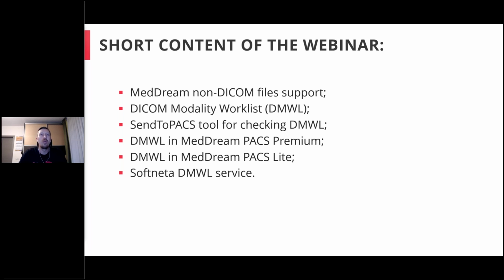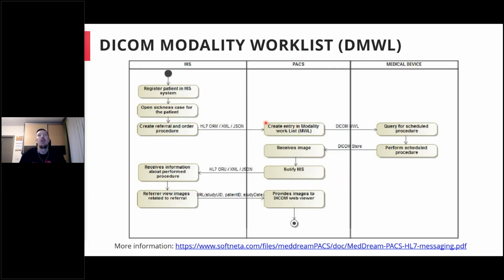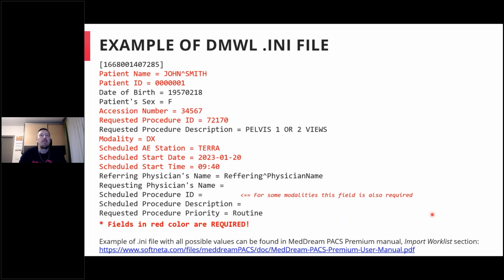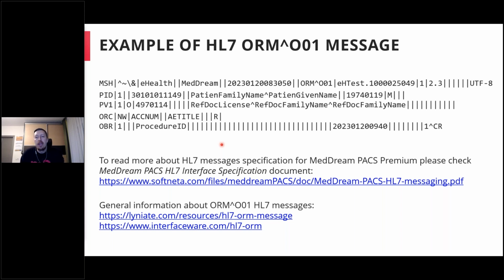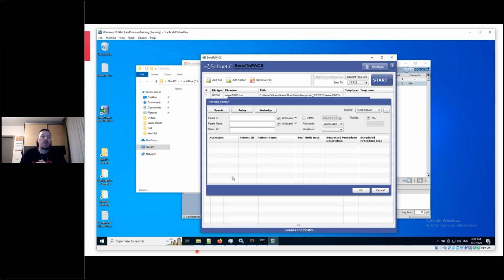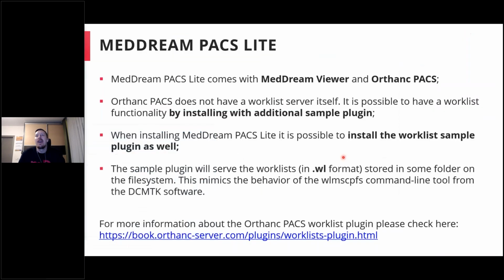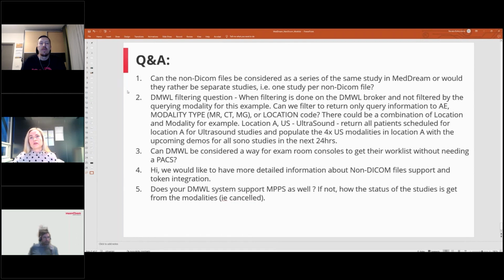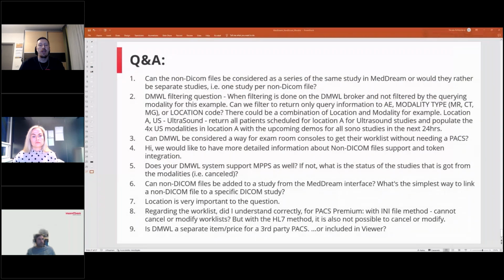TECHNICAL TRAINING video: MedDream non-dicom support & modality worklists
Softneta hosted a TECHNICAL TRAINING: ' MedDream non-dicom support & modality worklists'.
Short content of technical training:
- MedDream non-DICOM files support;
- DICOM Modality Worklist (DMWL);
- SendToPACS tool for checking DMWL;
- DMWL in MedDream PACS Premium;
- DMWL in MedDream PACS Lite;
- Softneta DMWL service;
- Answering the questions from participants.

Webinar's host: Marius Šadauskas, System Integrator at Softneta.
Webinar’s moderator: Renata Kalniūnienė, Marketing Project Manager at Softneta.
Webinar’s guest: Artūras Gruodis, Chief Integration Officer at Softneta.

During technical training these questions from the attendees were answered:
- Can the non-Dicom files be considered as a series of the same study in MedDream or would they rather be separate studies, i.e. one study per non-Dicom file?
- DMWL filtering question - When filtering is done on the DMWL broker and not filtered by the querying modality for this example. Can we filter to return only query information to AE, MODALITY TYPE (MR, CT, MG), or LOCATION code? There could be a combination of Location and Modality for example. Location A, US - Ultrasound - return all patients scheduled for location A for Ultrasound studies and populate the 4x US modalities in location A with the upcoming demos for all sono studies in the next 24hrs.
- Can DMWL be considered a way for exam room consoles to get their worklist without needing a PACS?
- We would like to have more detailed information about Non-DICOM files support and token integration.
- Does your DMWL system support MPPS as well? If not, what is the status of the studies that are got from the modalities (i.e. canceled)?
- Can non-DICOM files be added to a study from the MedDream interface? What’s the simplest way to link a non-DICOM file to a specific DICOM study?
- Location is very important to the question.
- Regarding the worklist, did I understand correctly, for PACS Premium: with the INI file method - cannot cancel or modify worklists? But with the HL7 method, it is also not possible to cancel or modify?
- Is DMWL a separate item/price for a 3rd party PACS? Or it is included in the Viewer?
This technical training, produced by Softneta, was mostly intended for industry manufacturers, vendors, OEMs, integrators, or national system providers.